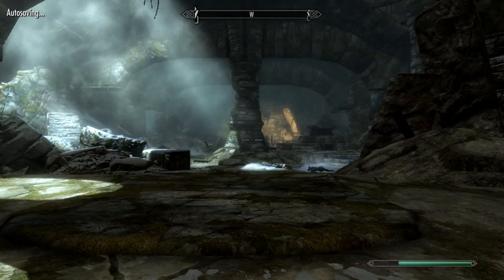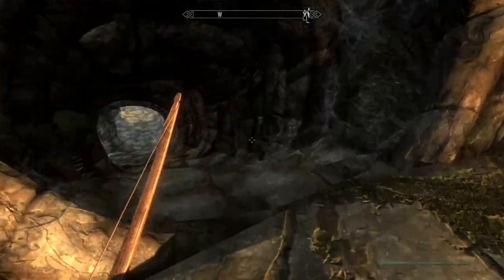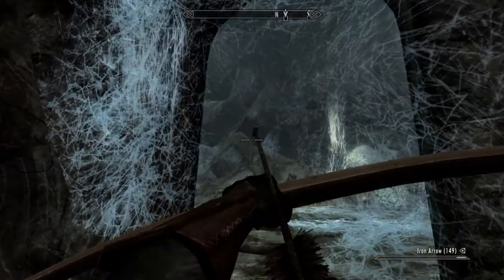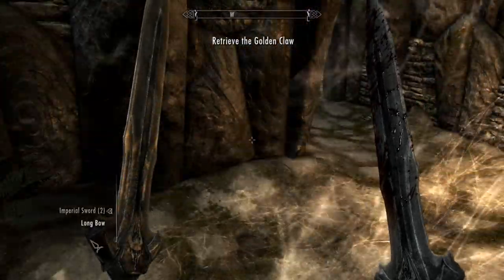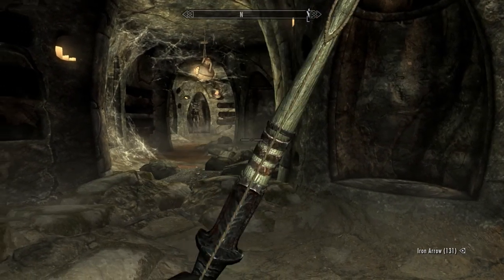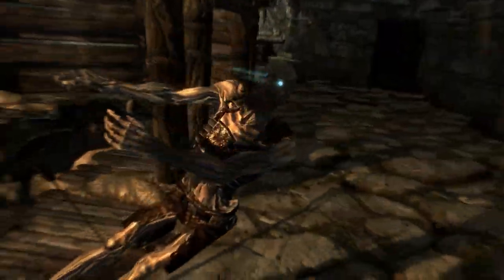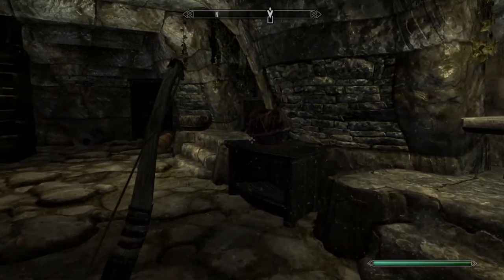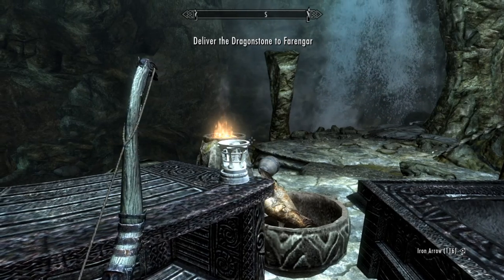Modded Skyrim Ep 3 - The Barrows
Time to rush through this part of Skyrim. Dragonstone and the claw. Get a shout. Blah blah blah. With awesome archer shots! Fast run.